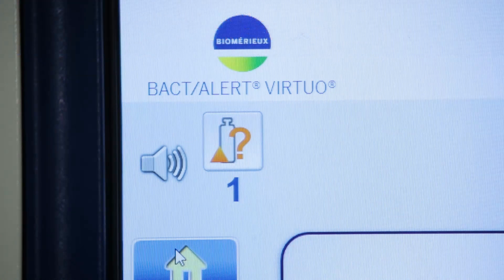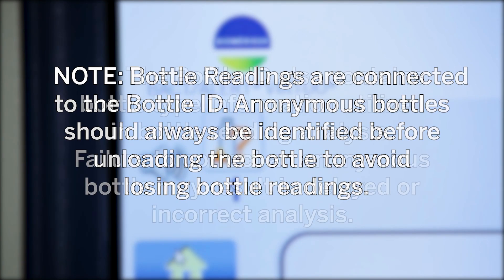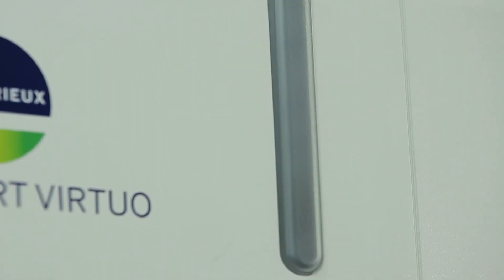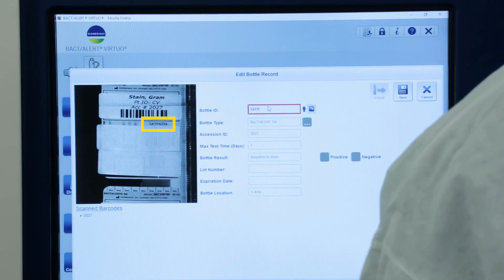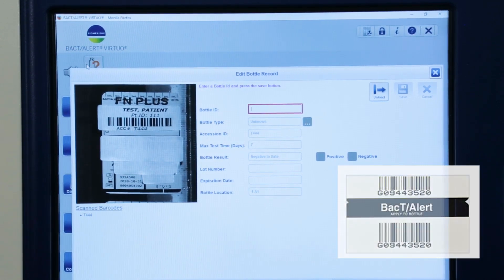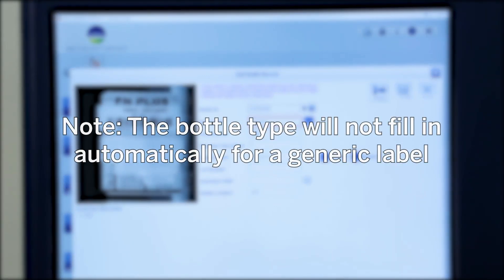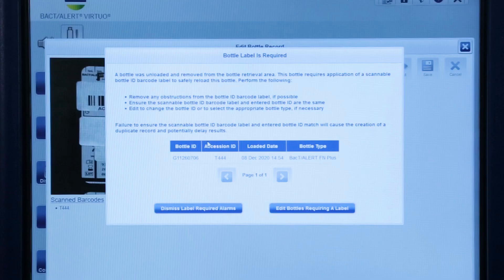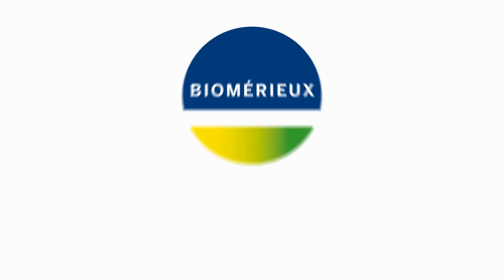BACT/ALERT VIRTUO: Resolving Anonymous Bottle Alerts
Overview:
This video explains how to resolve anonymous bottles on the BACT/ALERT® VIRTUO® system

Steps Included:
  - Login into the software
  -  Add the Bottle ID in the Edit Bottle record screen
Additional steps include:
  - Using a scannable or a generic barcode label if bottle barcode is not visible
  - Enter the bottle type if visible
  - Unloading and relabeling the bottle